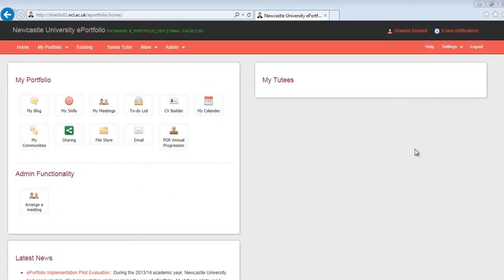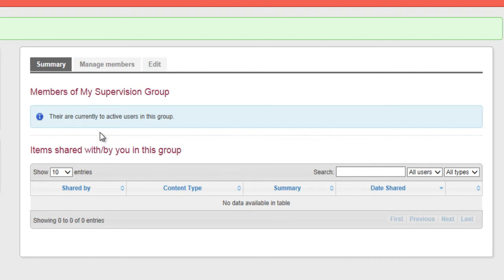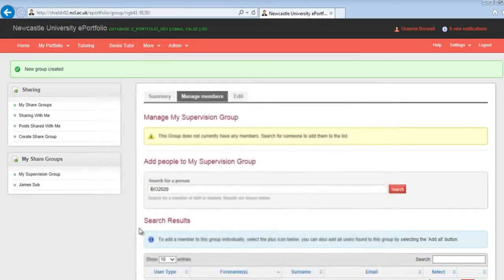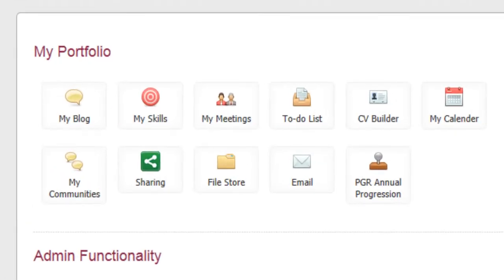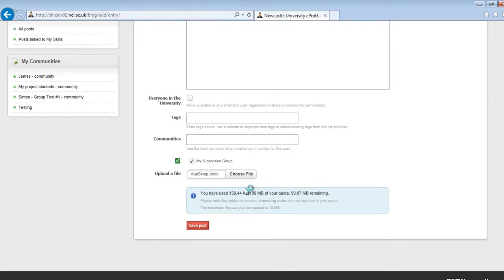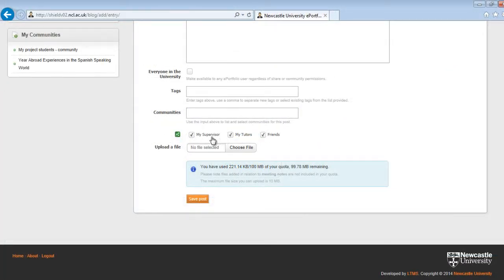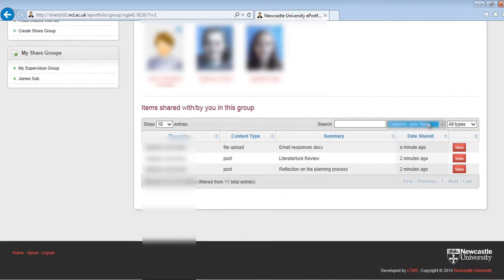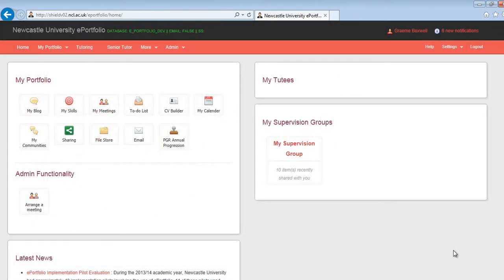ePortfolio Supervision Groups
This video demonstrates the Supervision Group functionality within Newcastle University's ePortfolio.